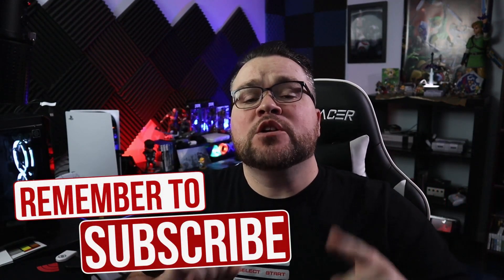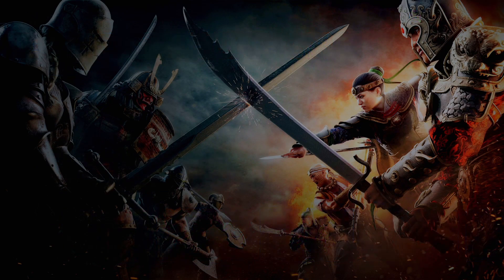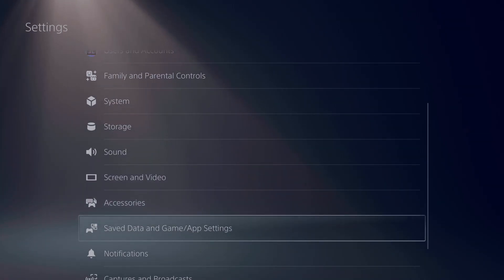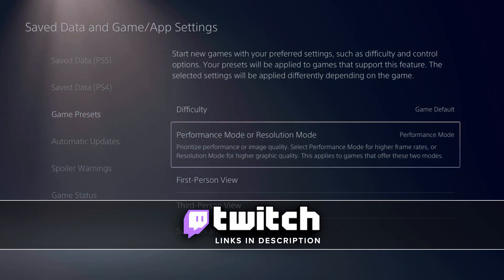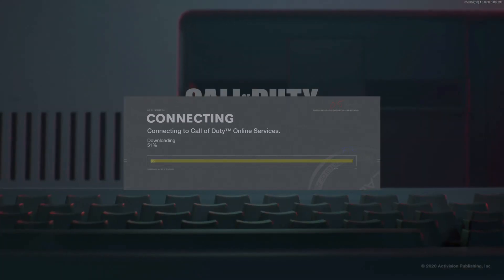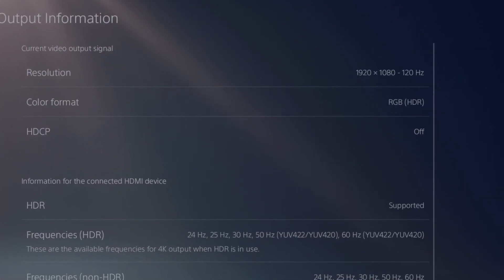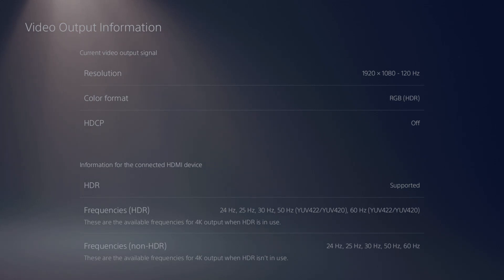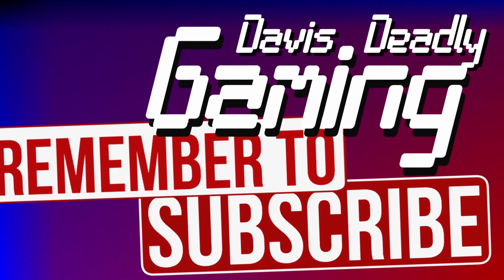120HZ on PS5 Fast and Easy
Ok a lot of you just want me to get to the point. So this is a quick how to guide for playing Call of Duty Black Ops Cold War in 120Hz or any game that supports 120Hz on PS5.
Twitch.tv/davisdeadly
and Facebook and Instagram but I don't really check those.